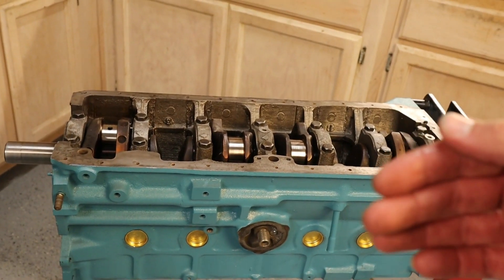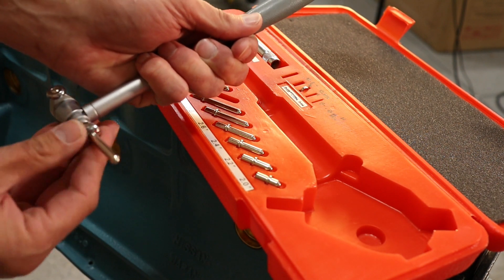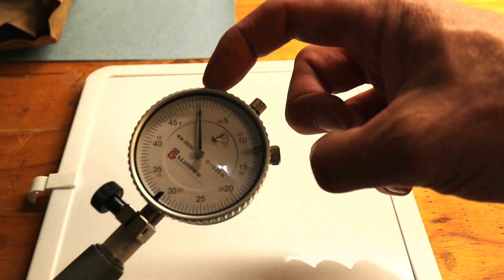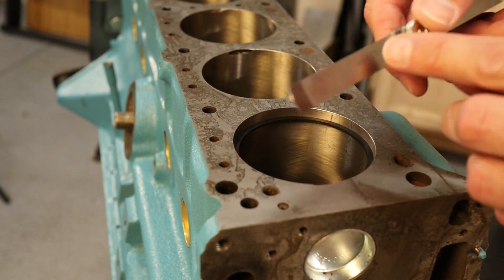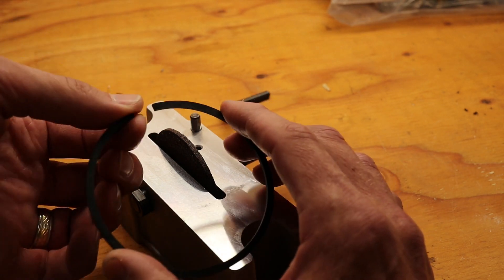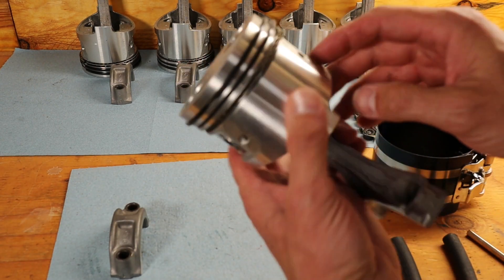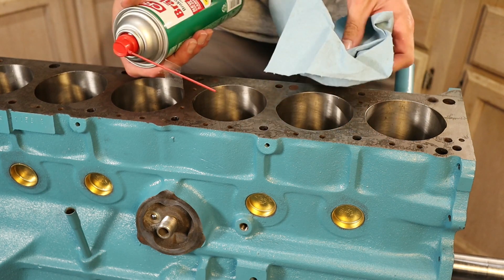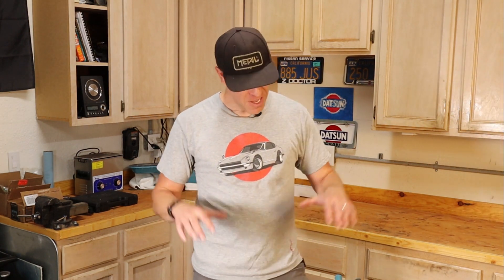How to install pistons and rings in the Datsun 260Z L26 engine, Part 2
In this episode we continue work on the engine block by checking piston ring gap and installing the pistons.